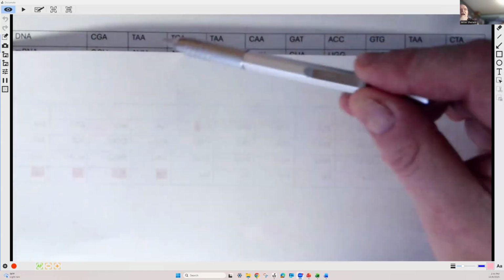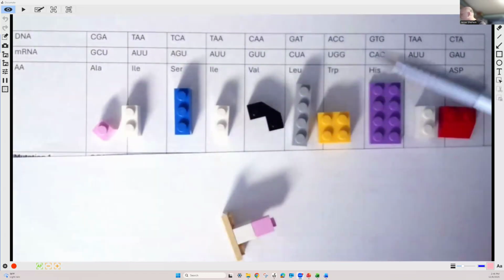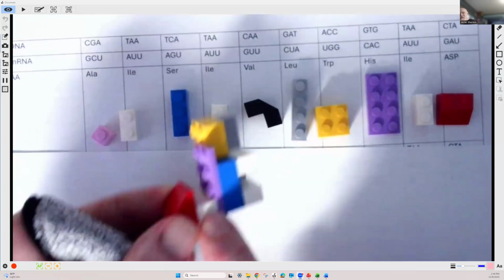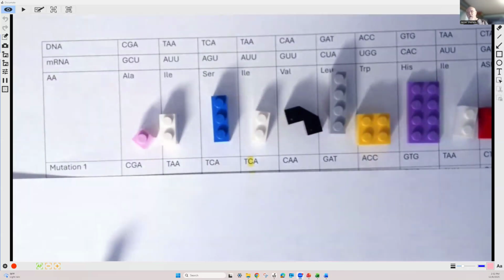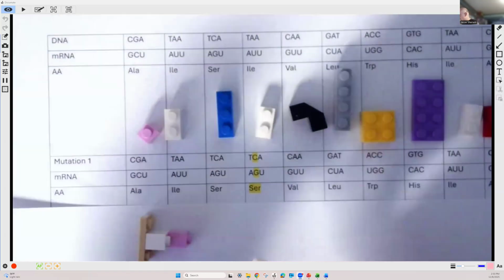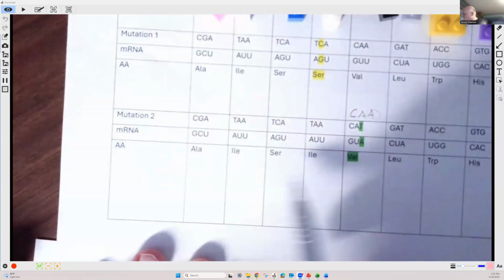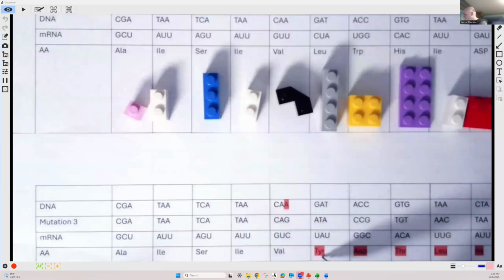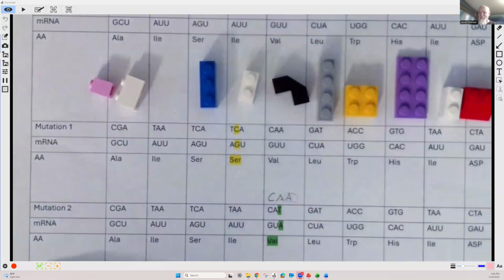Lego Lab Central Dogma and Mutations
Uses Cornel's DNA building block lab to model the central dogma and some mutations.